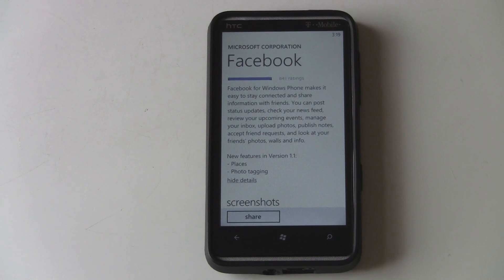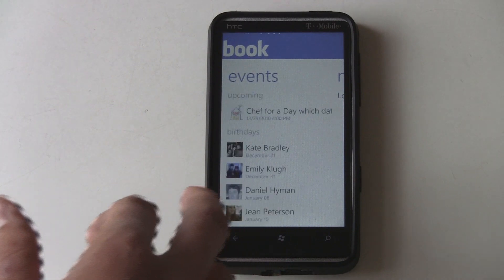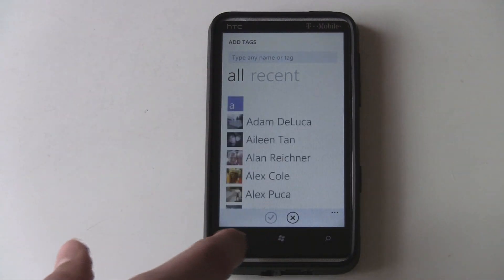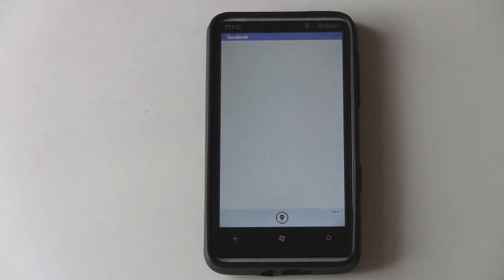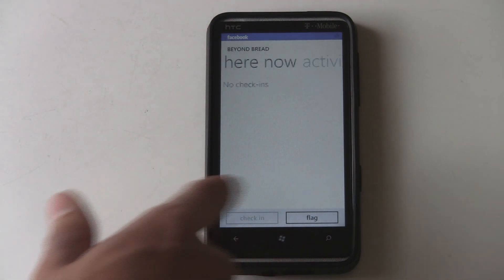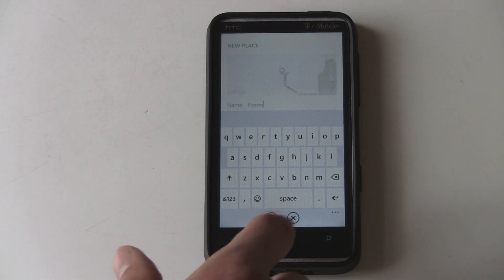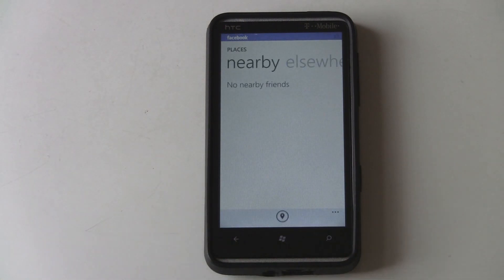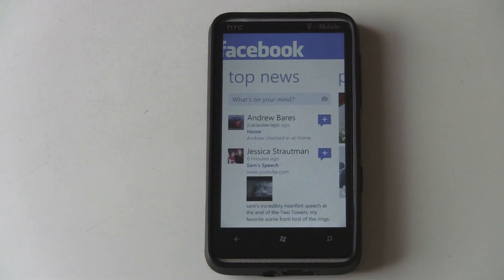WP7 Facebook App Update: Version 1.1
WMPowerUser.com goes over the new features in v 1.1 of the Facebook for WP7 app!